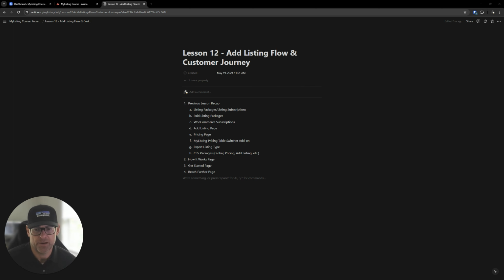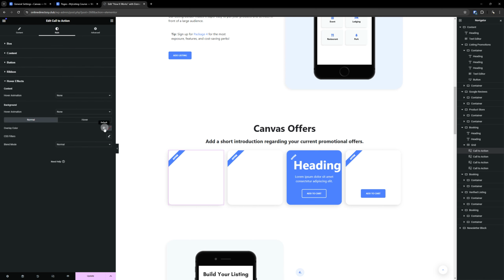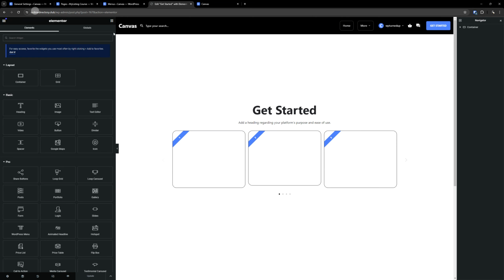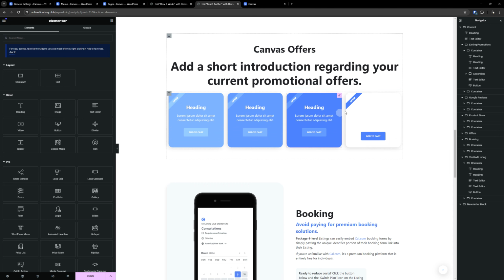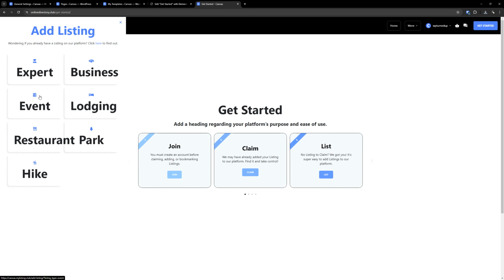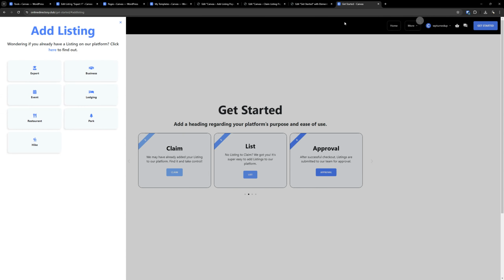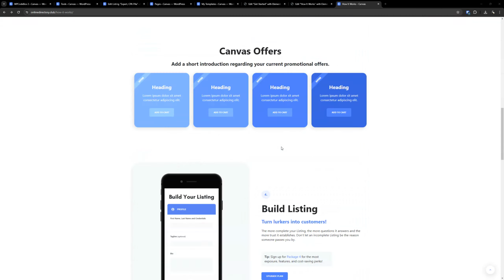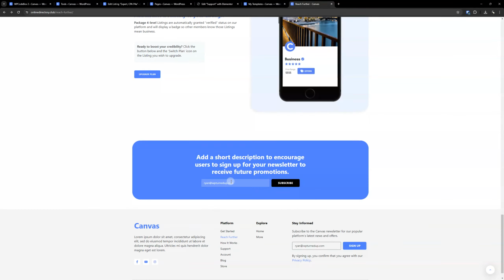Recreating the Canvas Starter Site—Lesson 12—Add Listing Flow & Customer Journey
In this video, we complete the 'Add Listing Flow' and customer journey-related tasks.

- How It Works Page
- Get Started Page
- Reach Further Page
- And More!